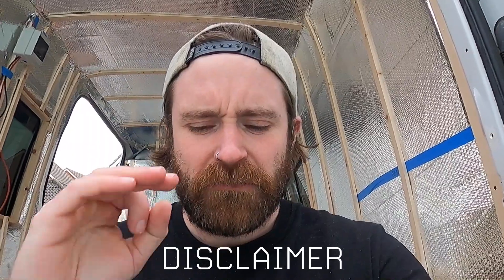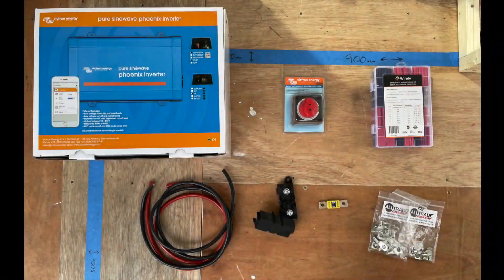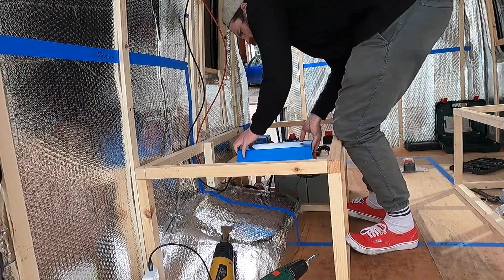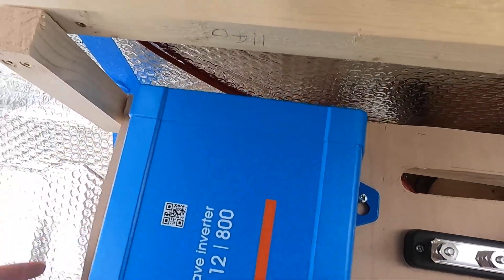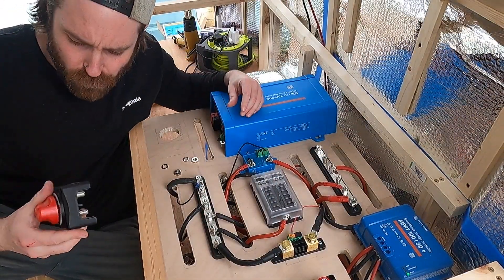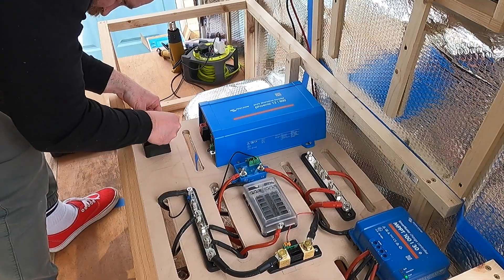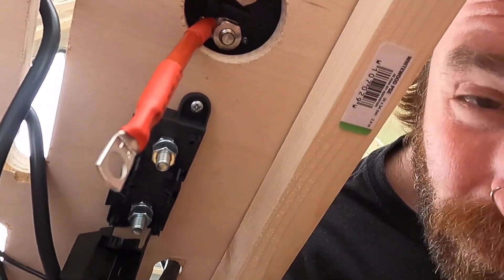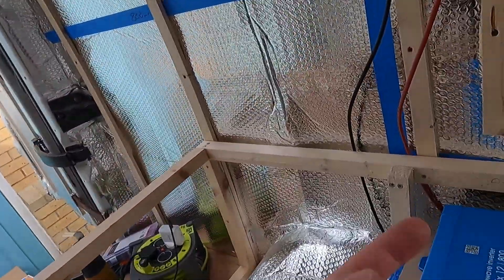Wiring a Victron Phoenix Inverter | Van Electrics | DIY Sprinter Van Conversion UK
The last major component to be installed in my electrical system was a Victron pure sinewave phoenix inverter 12/800.

Inverters take the 12V direct current and converts it into 230V alternating current that allows you to power things like TVs, laptop/phone chargers, via household plug sockets.

For this particular model of inverter, the 12/800 relates to the 12V it converts and the 800watt max it can power at one time.

In this video, I only wired the inverter to my 12V system, I’ll be wiring a consumer unit and my plug sockets in a later video as I start to do the cladding and work out exactly where I want my plug sockets located.

TOTAL SPEND: £336.58

Chapters:
0:00 - Intro
0:38 - Disclaimer
0:53 - Circuit diagram
1:44 - Components
2:10 - What is an inverter?
3:24 - Fixing down inverter
4:20 - Cutting, stripping, crimping cables
5:38 - Wiring up inverter
7:35 - Recap
7:55 - Testing the inverter